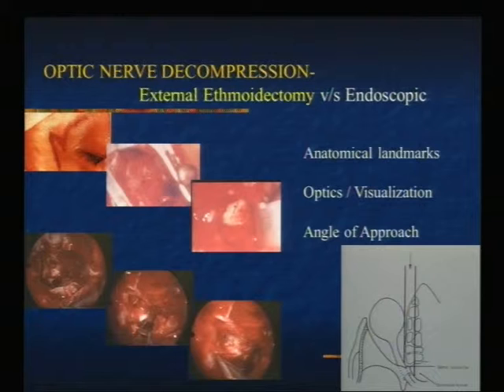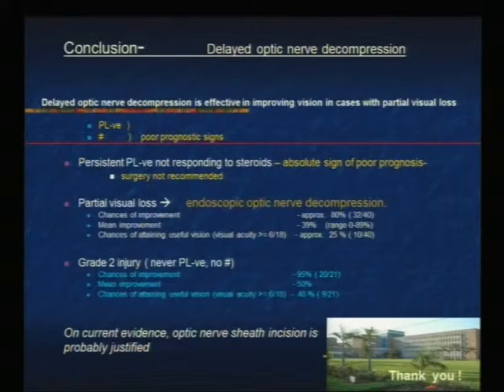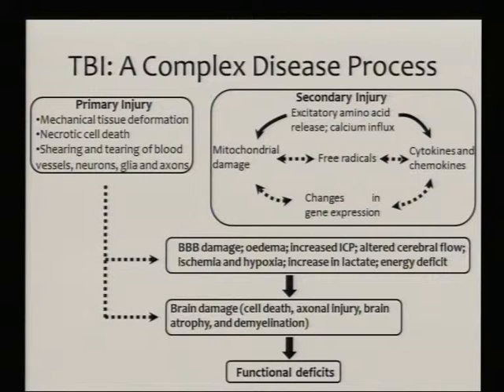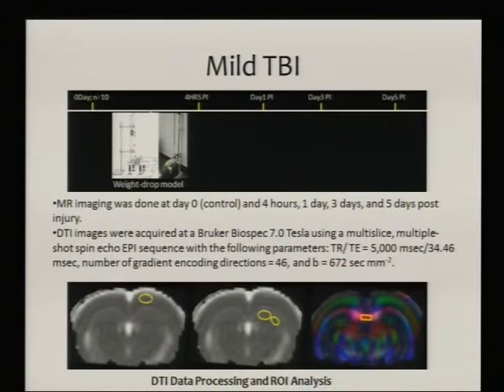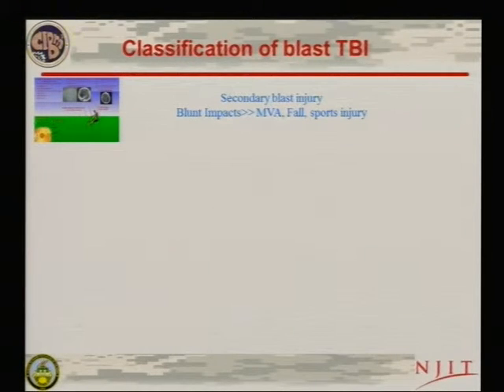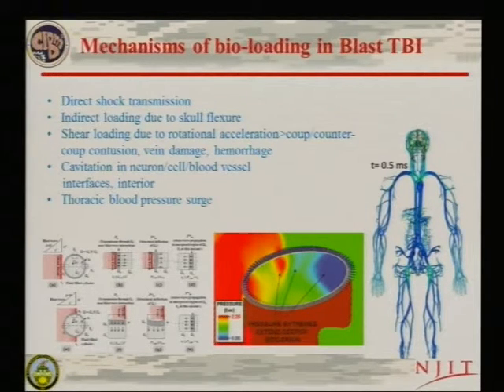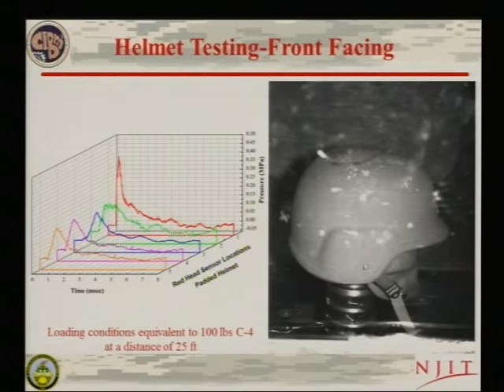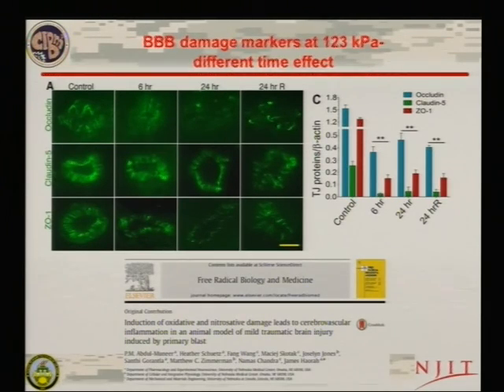ANTC 2015 ( 29th to 31st oct) PART 3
AIIMS NEUROTRAUMA CONFERENCE 2015